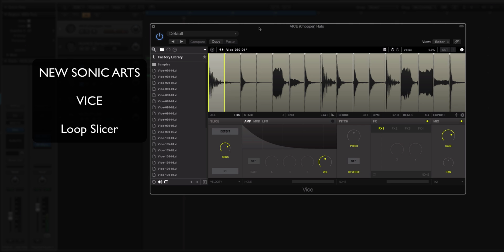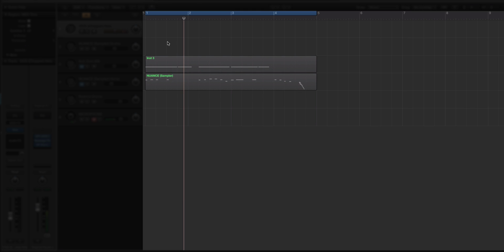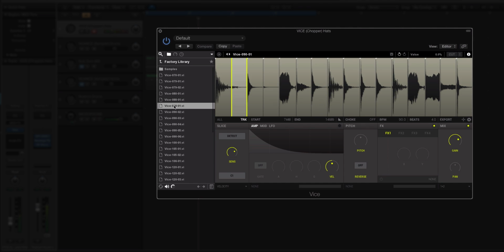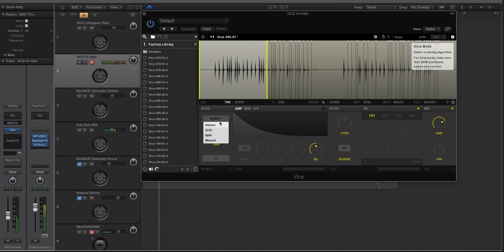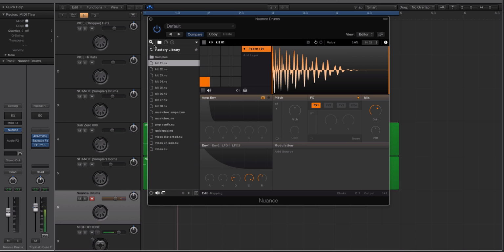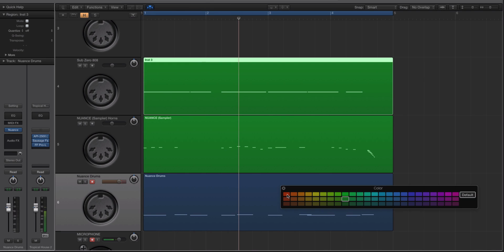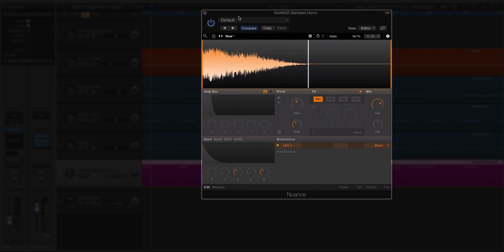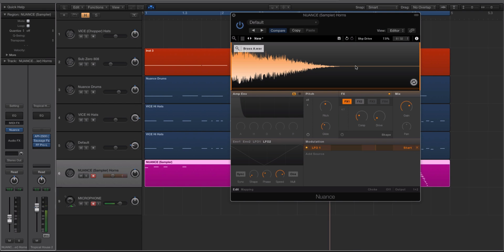New Sonic Arts : Vice / Loop Slicer - Ableton Live Style Sampler for any DAW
In this video, Echo Sound Works shows you two awesome, but fairly unknown plugins by New Sonic Arts that will give people who use DAW's like Logic or Pro Tools a really easy to use sampler and slicing option.